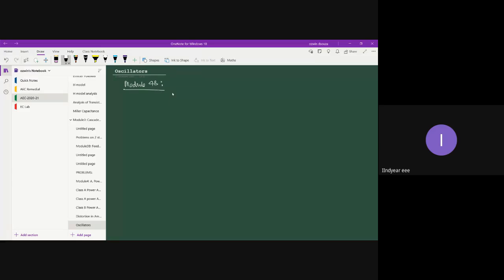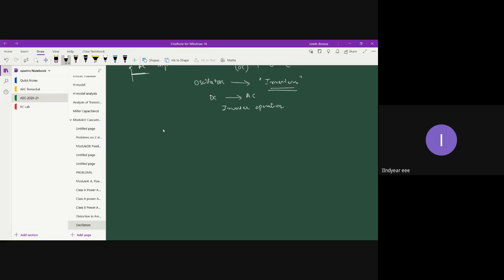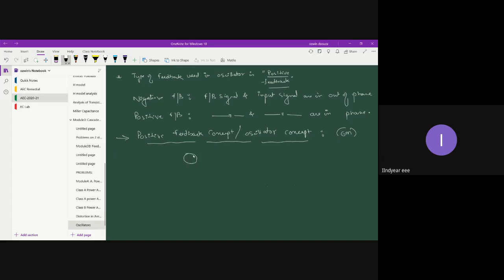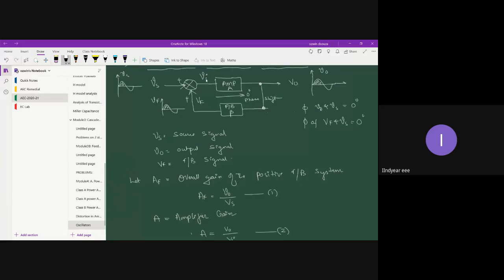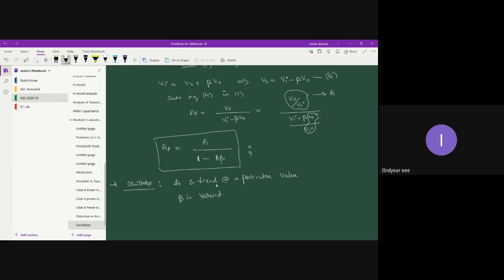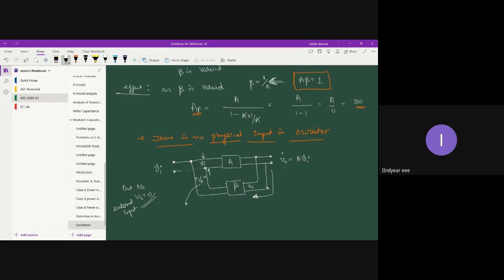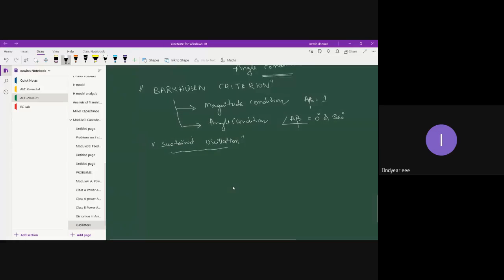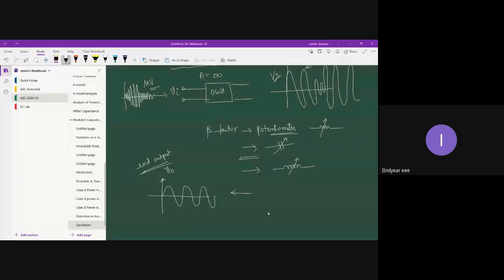Module4_Lecture8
Introduction to oscillators